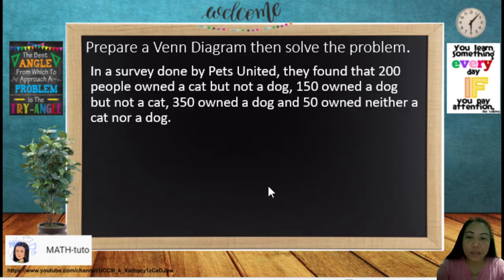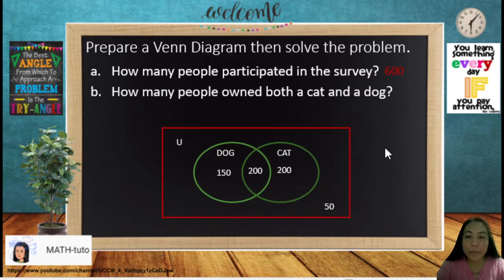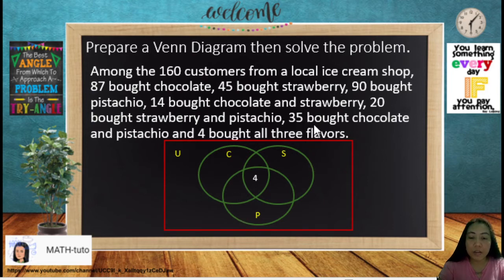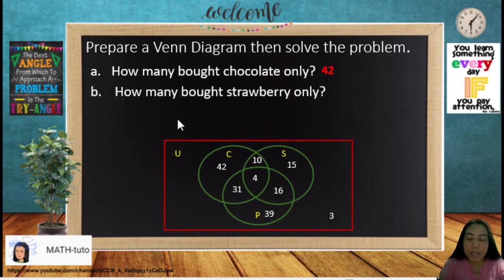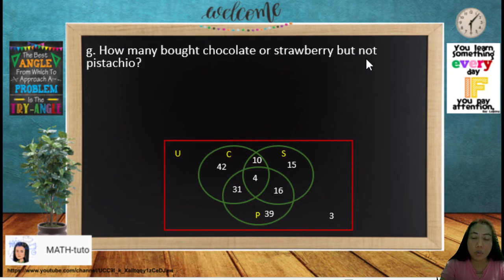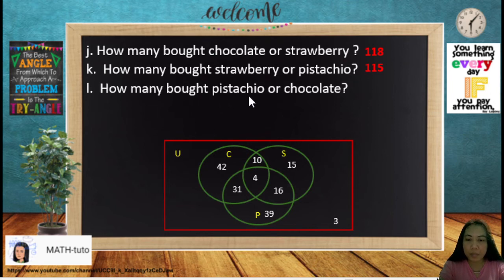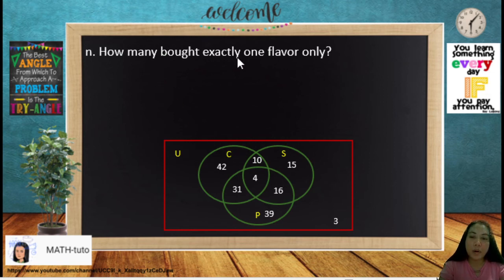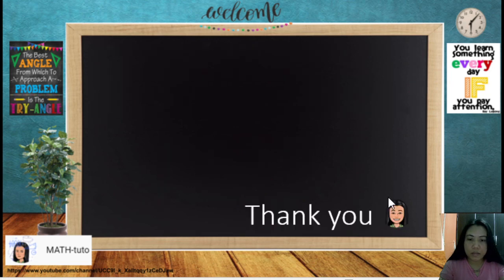Problems Involving Sets